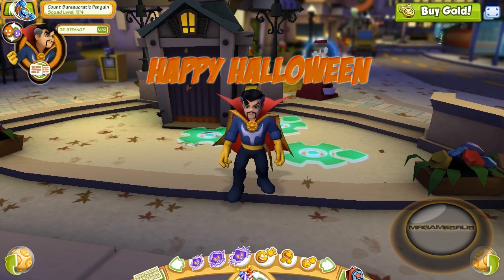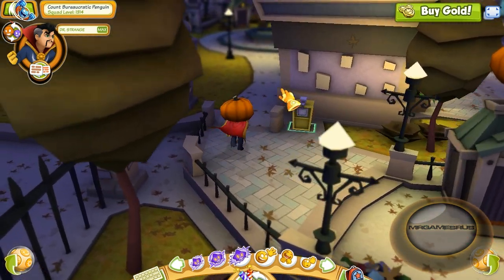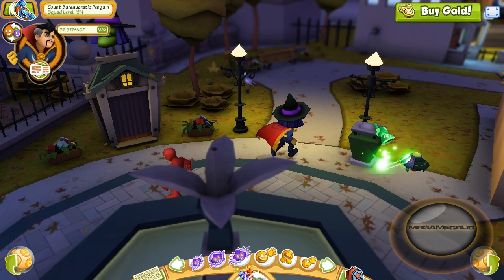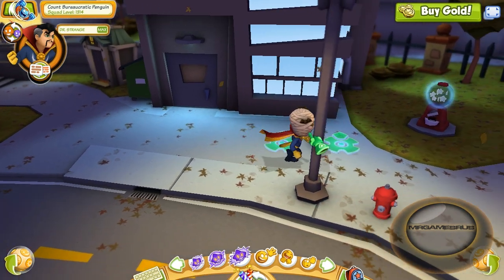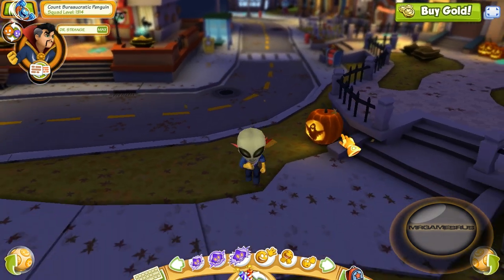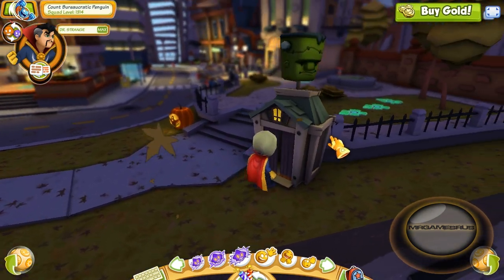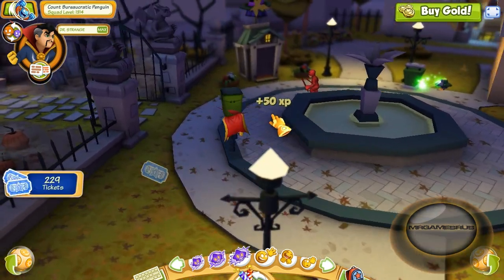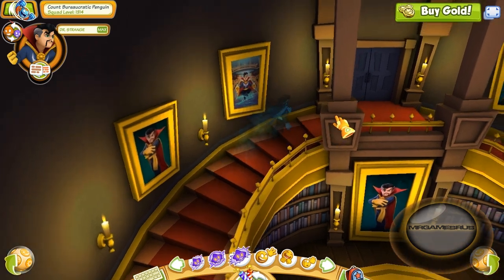Marvel Super Hero Squad Online Halloween Update- HD